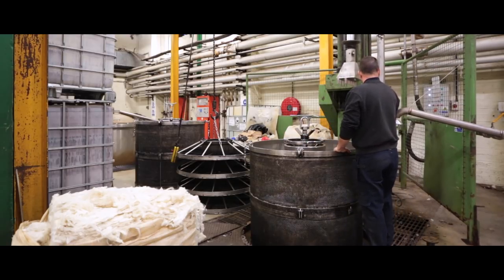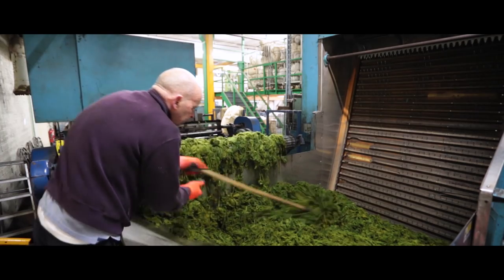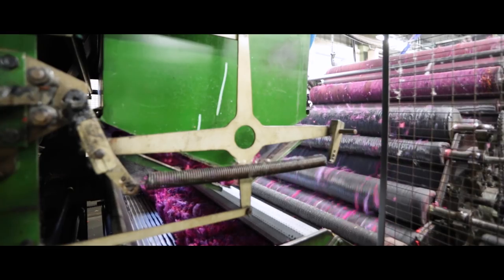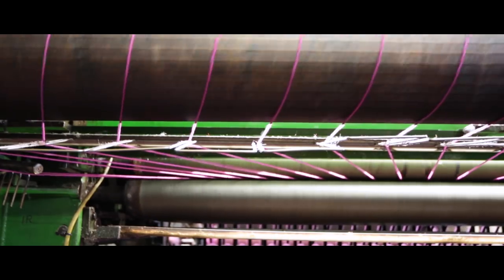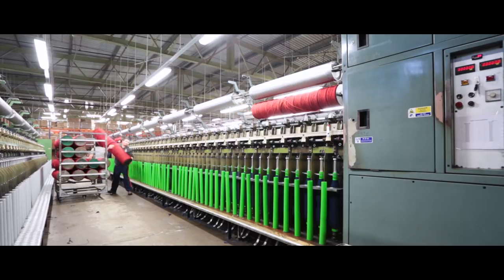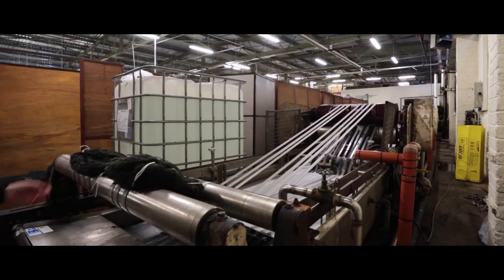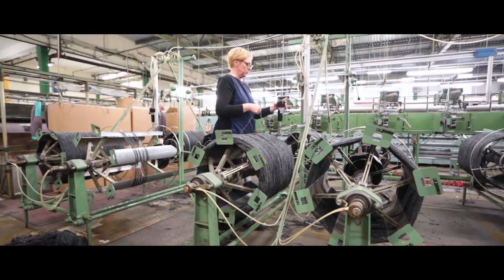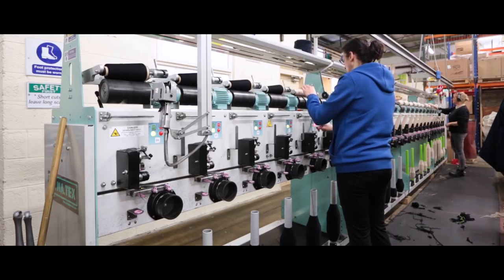The spinner. Donegal Yarns, Kilcar, County Donegal, Ireland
Donegal Yarns
Kilcar, County Donegal, Ireland

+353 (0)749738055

0:16 Wetting/Stamping
0:55 Dyeing
1:47 Drying
2:31 Blending
3:26 Carding
6:41 Spinning
8:33 Hankering
9:13 Washing
10:00 Drying
10:08 Bending | Finishing
11:56 Steaming | Coning

Seanchaí | Stories from Donegal